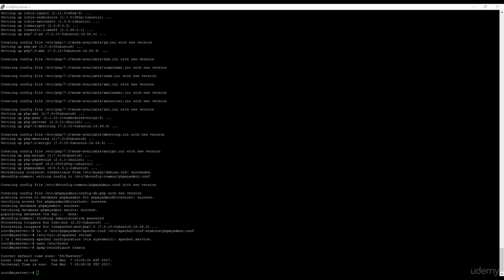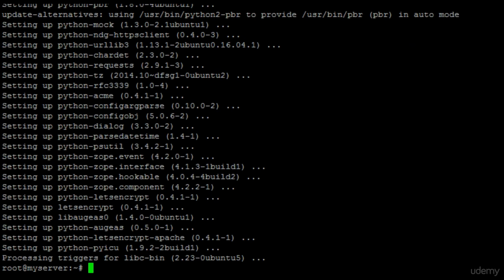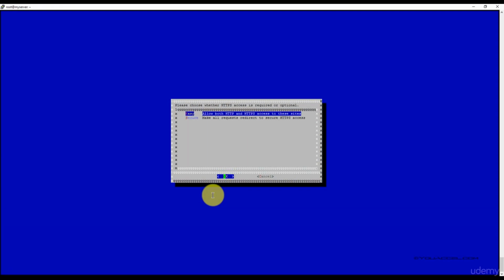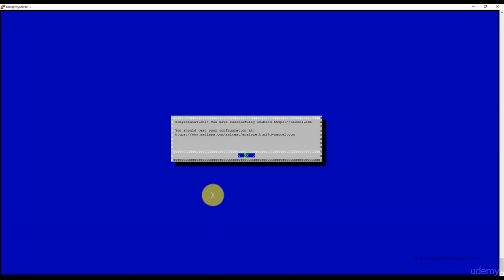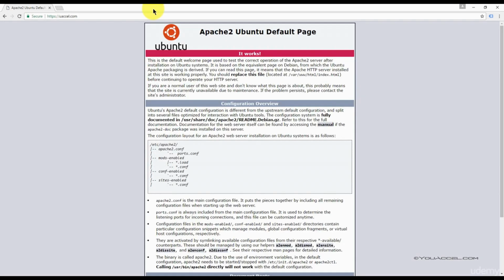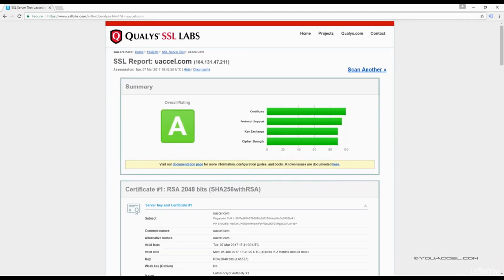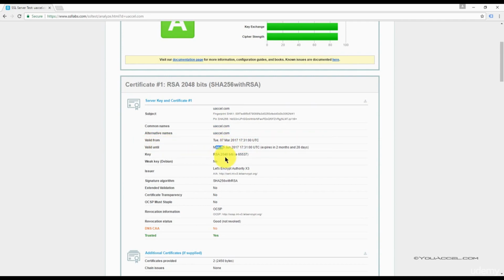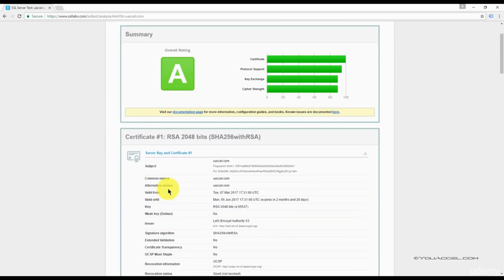How to install Lets Encrypt & Status Reports of SSL Certificate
In this video series, discover how to install Let's Encrypt SSL certificates on your web server and effectively monitor their status for continuous security. Let's Encrypt offers free, automated SSL certificates, and in these tutorials, we provide step-by-step instructions to set up and manage them seamlessly.

First, learn the process of installing Let's Encrypt SSL certificates on popular web servers such as Apache, Nginx, and others. Follow along as we guide you through the installation steps, including domain verification, certificate issuance, and configuration.

Next, explore tools and techniques for monitoring the status of your SSL certificates to ensure they remain valid and secure. From certificate expiration alerts to automated renewal processes, we cover various methods to stay informed about the health of your SSL certificates.

Whether you're a web developer, system administrator, or website owner, this video series equips you with the knowledge and tools to deploy and maintain SSL certificates effectively. Watch now and enhance the security of your website with Let's Encrypt SSL certificates.